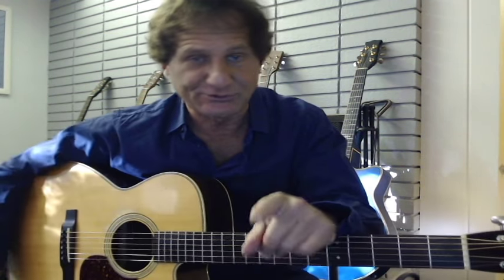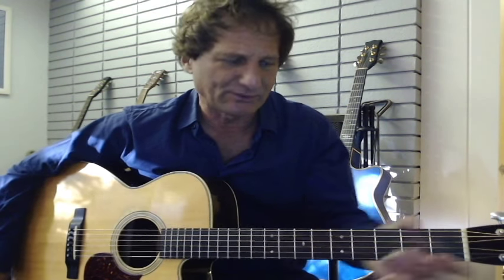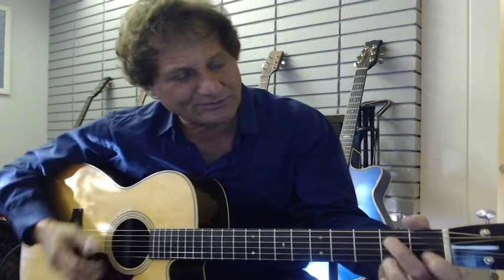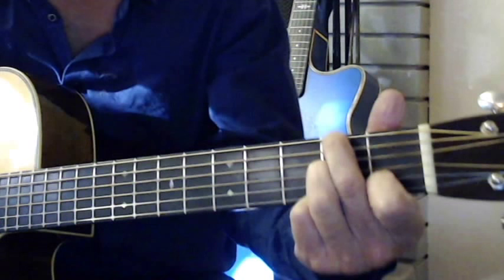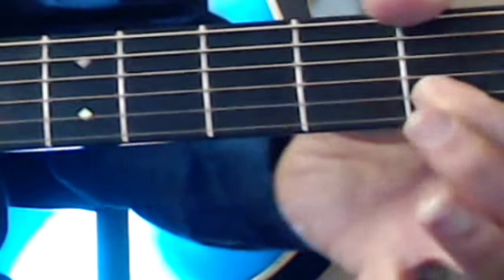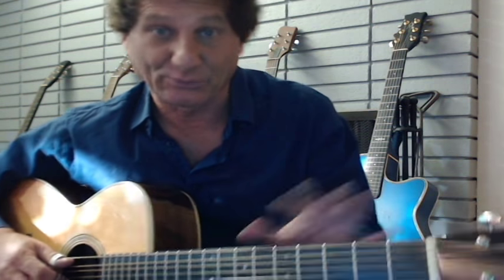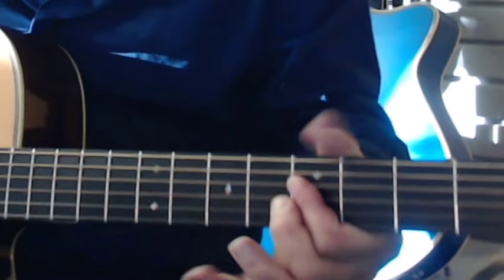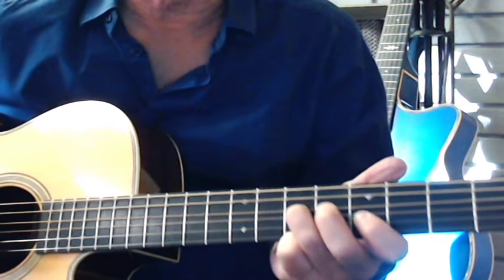Andy Kimbel Presents Tips in playing "Can't Shake These Blues" by Steve Tillson and Chris Smither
This one features  a step by step approach in performing "Can't Shake These Blues".

Please support Andy's guitar video coaching program especially now that all slated performance dates dates have been postponed or canceled due to the Corona Virus.  Here is how you can do that... And, thank you very much!

Please visit AndyKimbel.com.  Andy Kimbel's music is available directly from :Nimbitmusic.com/AndyKimbel.

Andy Kimbel delivers spirited, dynamically-packed performances while showcasing both self- penned original songs and strong interpretations of early classic country-blues and early 70's based folk while captivating audiences with his highly reviewed acoustic guitar work.  Whether it be a performance for 50 people at a folk club or house concert, thousands at a festival or millions on television as he did regularly on QVC earlier in his career, Kimbel makes the stage his home and it shows.

No books, no pencils.  Students accelerate at an advanced pace while truly mastering the performance of folk and blues guitar .